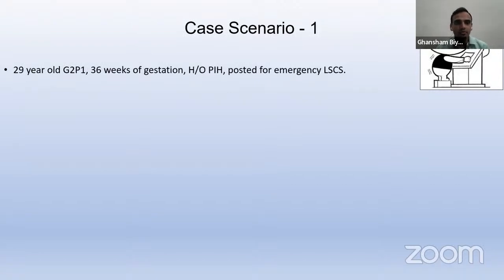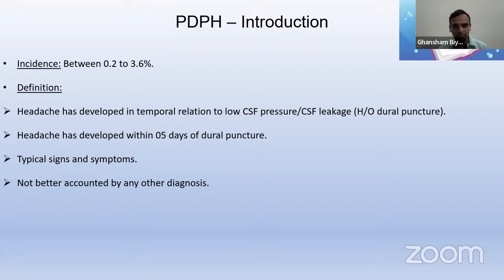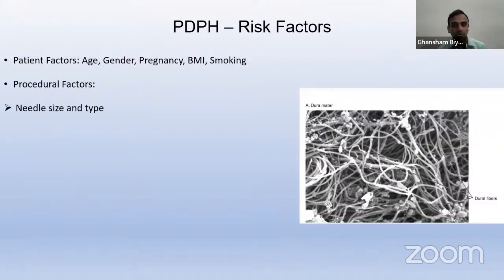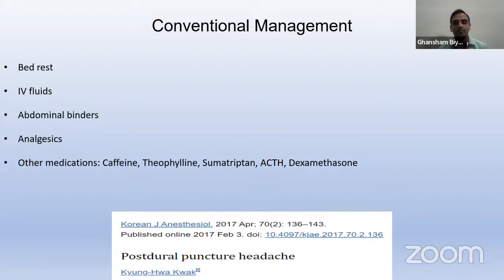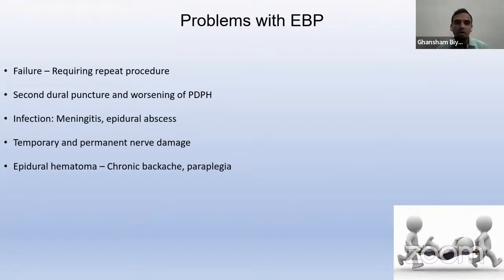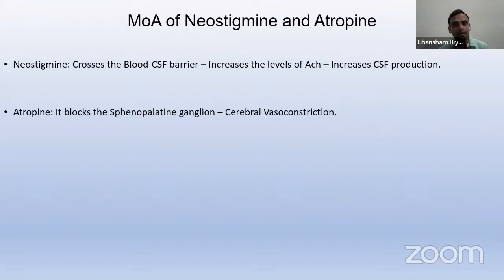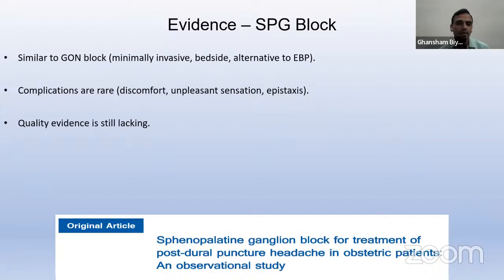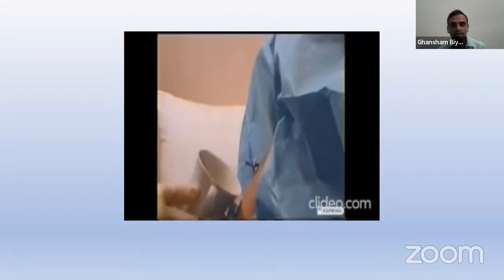Bala Bhaskar S's Personal Meeting Room